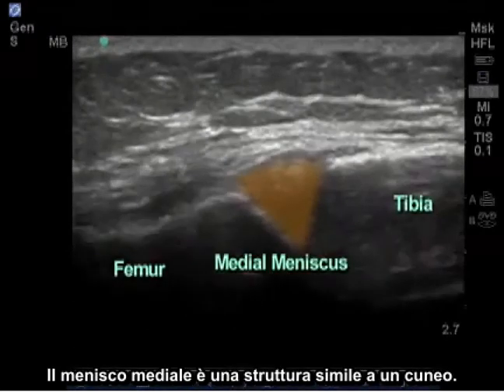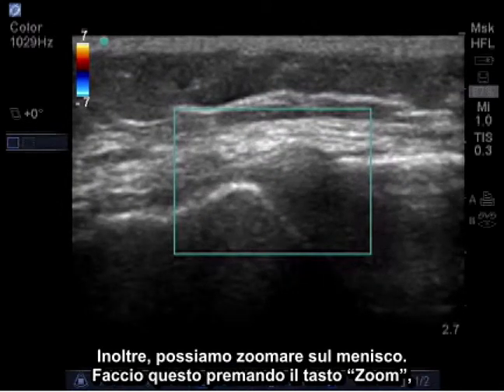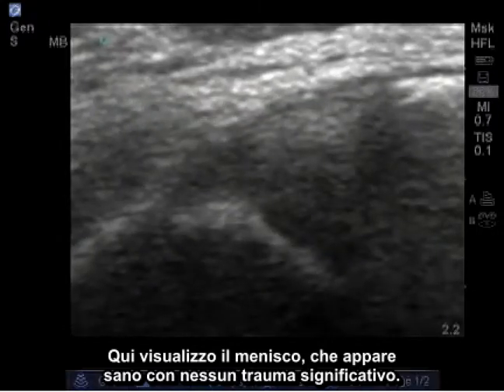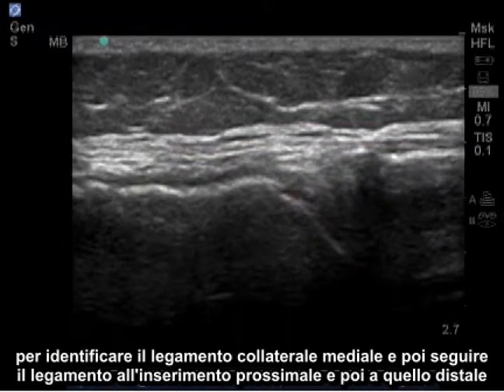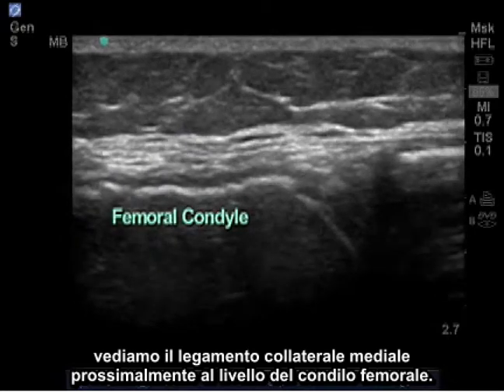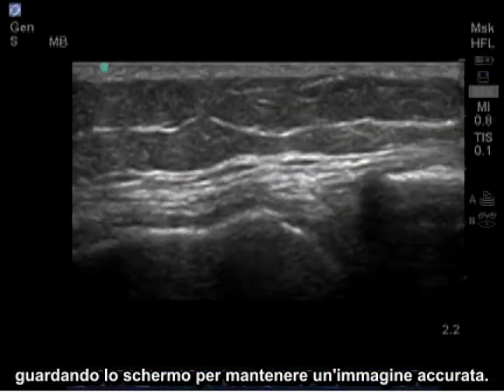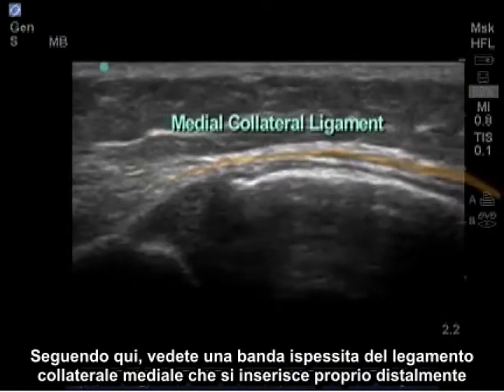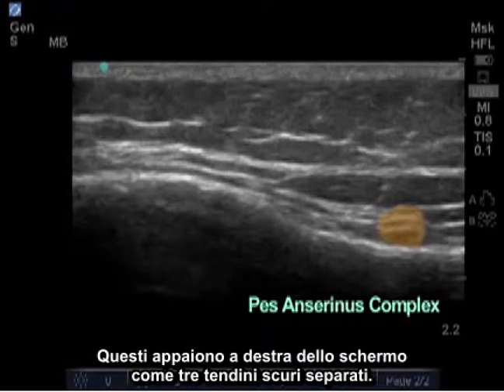Video procedurale: Ecografia menisco mediale e collaterale mediale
Spiegazione della tecnica di scansione per l'esame del menisco mediale e collaterale mediale.